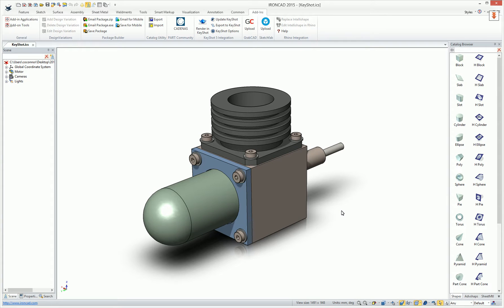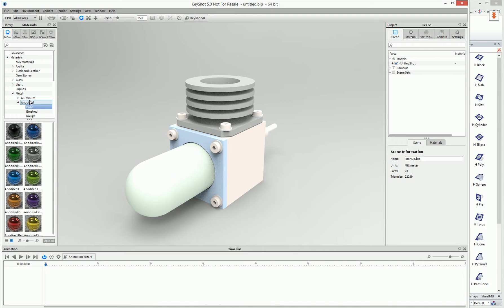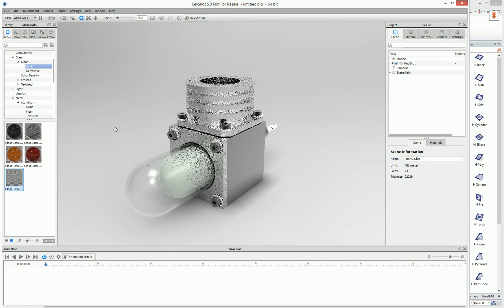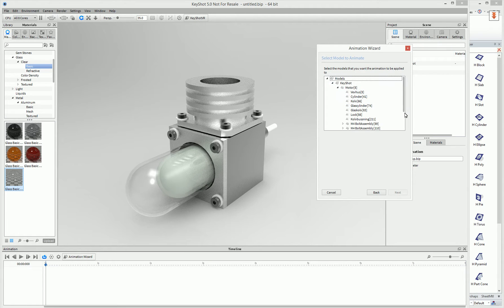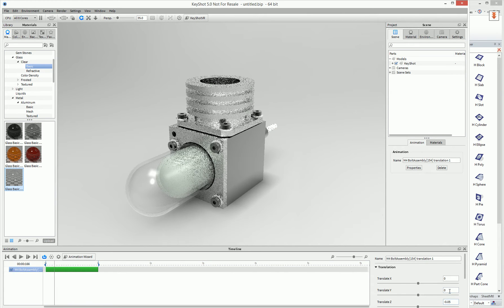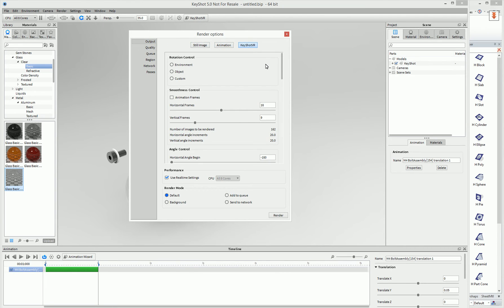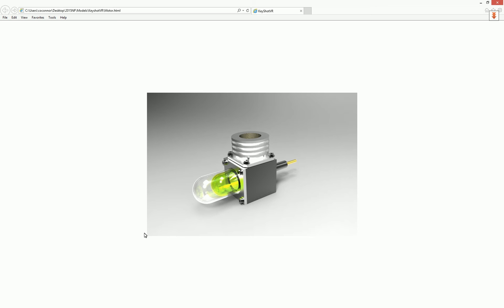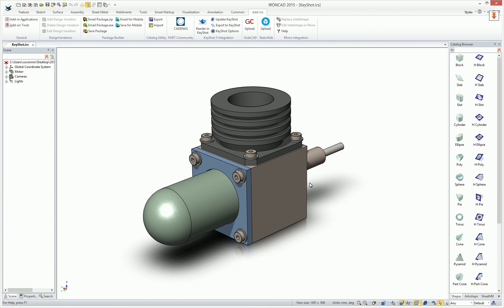IronCAD KeyShot Improvements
IronCAD now offers the ability to purchase additional options in the KeyShot for IronCAD integration. New options include Animation, VR, and PRO to allow more capabilities to create stunning visuals to communicate your IronCAD designs. Contact your local IronCAD representative to talk about purchasing options.